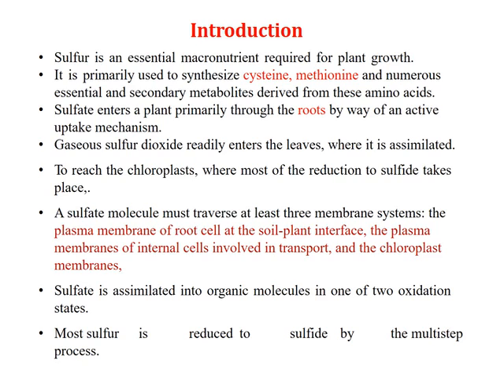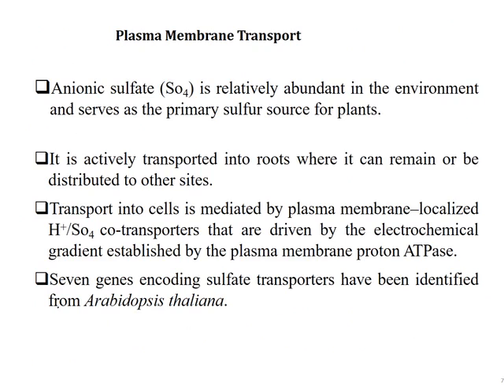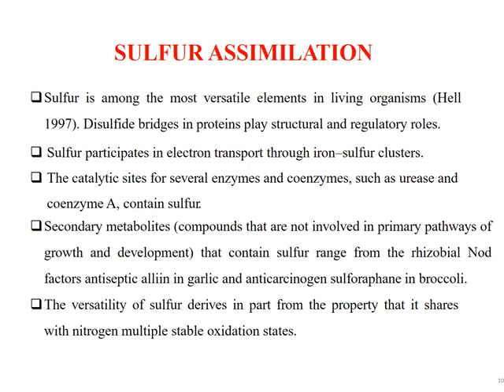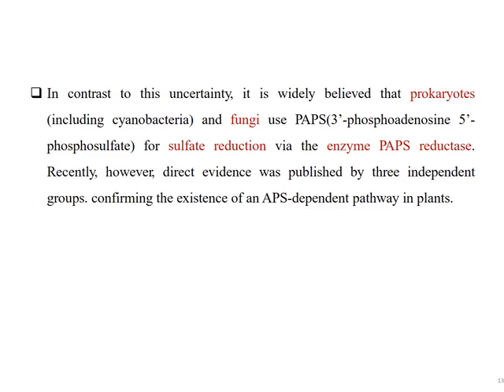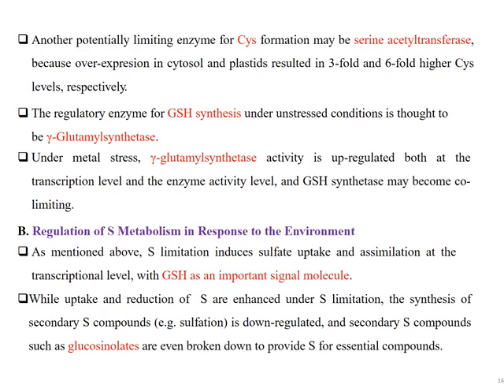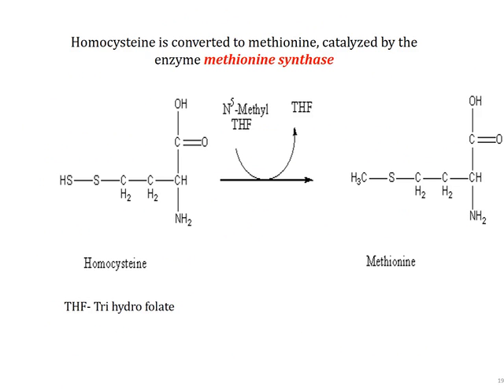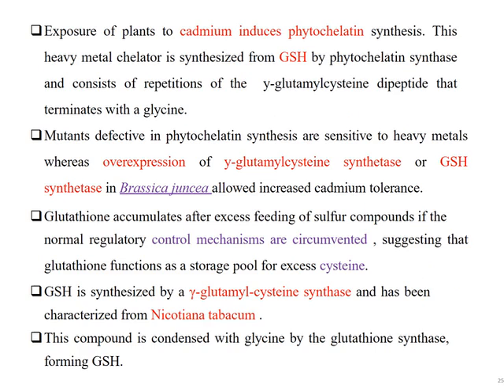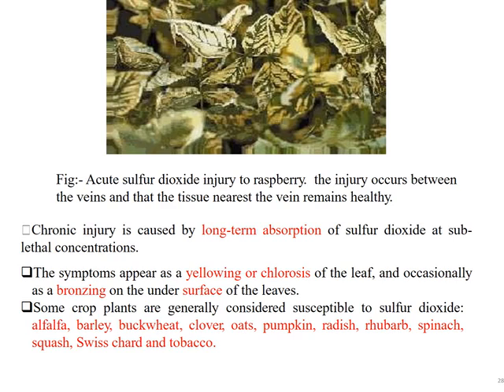Explanation about Sulfur Metabolism . Lecture no = 24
knowledge about :

1- Plasma membrane transport and Methionine synthesis
2- SULFER UPTAKE AND TRANSPORT
3- PLASMA MEMBRANE TRANSPORT
4- SULFATE ACTIVATION
5- SULFER ASSIMILATION
6- APS SULFOTRANSFERASE
7-REGULATION OF SULFER METABOLISM
8- ECOLOGICAL SIGNIFICANCE OF H2S EMMISION BY PLANTS
9--Sulfur is metabolized by all organisms, from bacteria and archaea to plants and animals. Sulfur is reduced or oxidized by organisms in a variety of forms. The element is present in proteins, sulfate esters of polysaccharides, steroids, phenols, and sulfur-containing coenzymes.